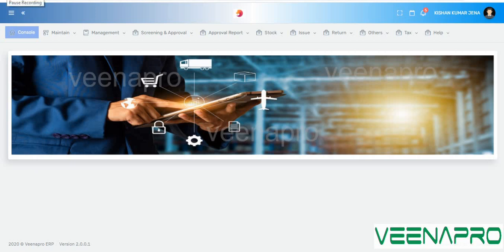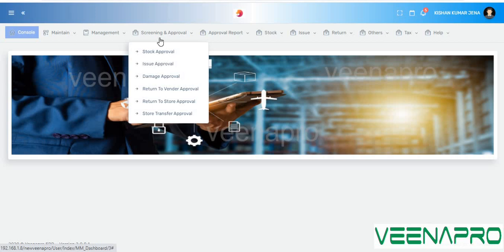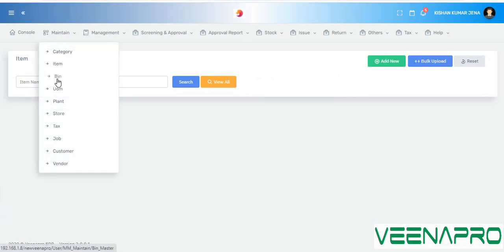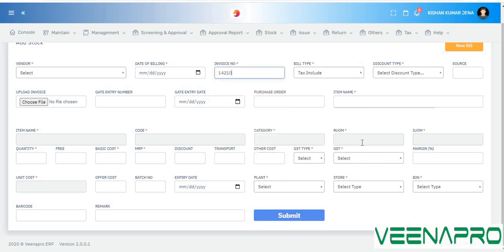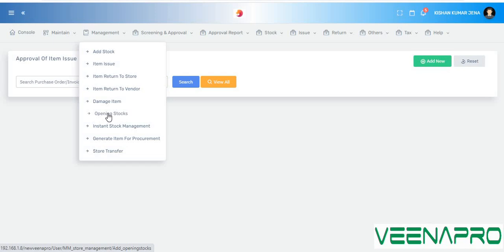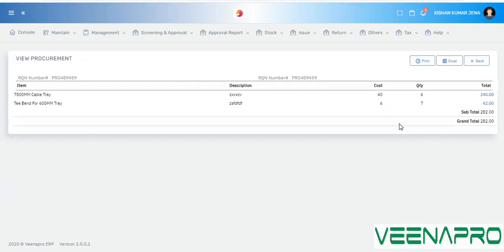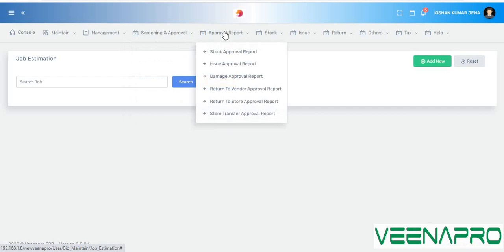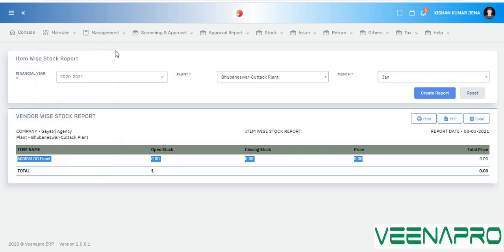inventory management software demo | inventory management system demo | material management system.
inventory management software demo | inventory management system demo | material management system. cloud inventory management software. inventory management excel hindi.

VeenaPro is a fully featured cloud ERP system designed for all Industry Types. With its easy user interface, Veenapro ERP helps you to manage your business operations hassle free.